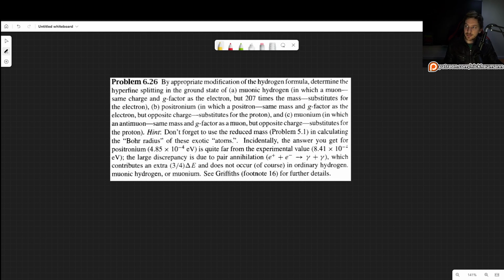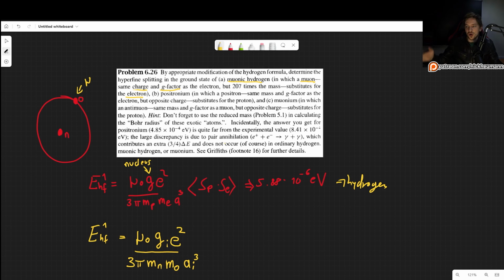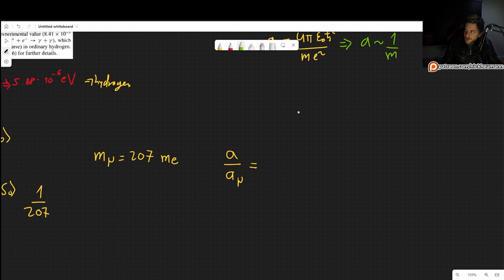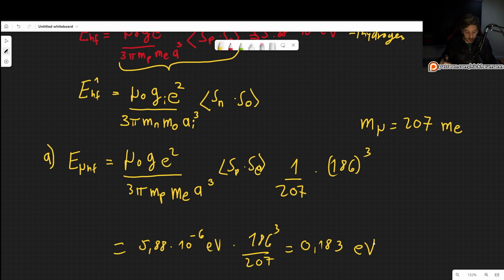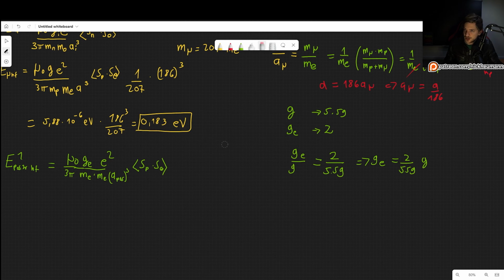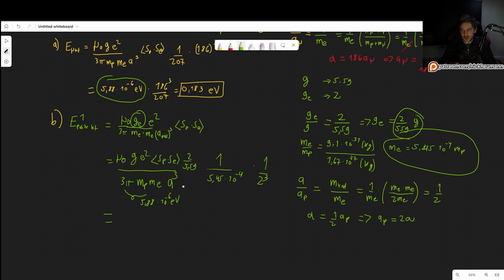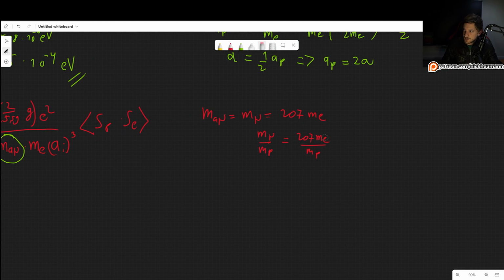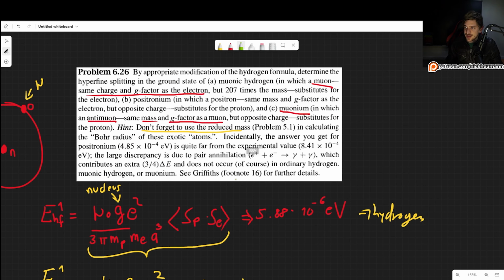Griffiths QM 6.26 (3rd ed) 6.28 (2nd ed): Hyperfine Splitting for Muonic H, Positronium, Muonium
In this video I will solve problem 6.26 (3rd edition, 6.28 2nd edition) from Griffiths Introduction to Quantum Mechanics.

The problem states:
By appropriate modification of the hydrogen formula, determine the hyperfine splitting in the ground state of a) muonic hydrogen, b) positronium, c) muonium.

00:00 Introducing the Problem
00:48 Explaining how to modify the Hydrogen formula for Hyperfine Splitting
04:54 a) Calculating the Energy for the muonic Hydrogen
12:00 b) Calculating the Energy for Positronium
19:17 c) Calculating the Energy for Muonium